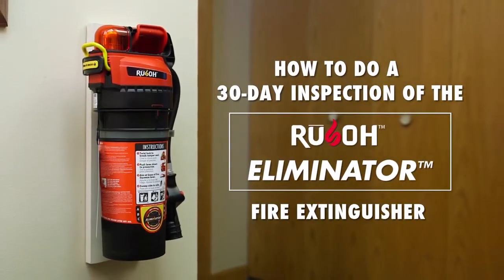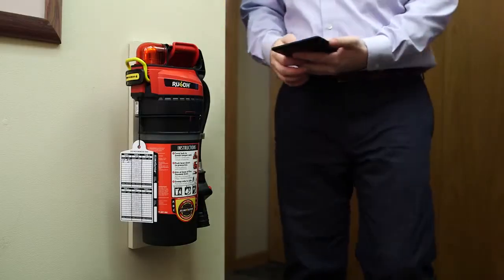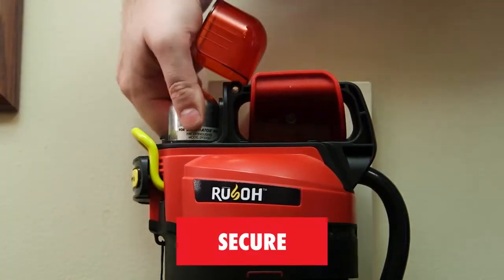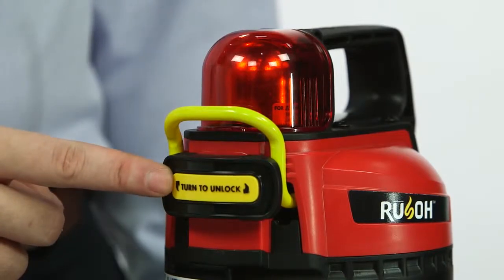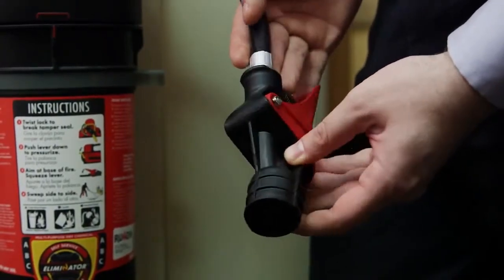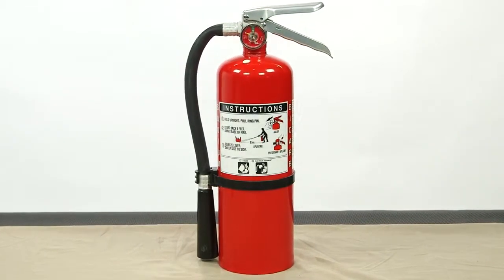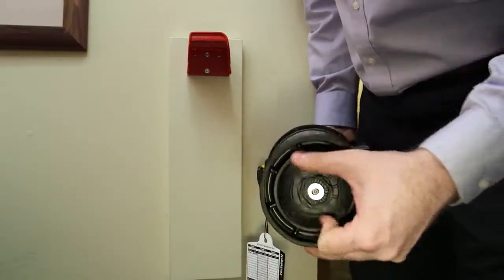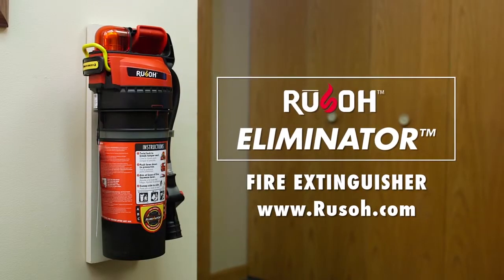Rusoh Eliminator 30 Day Inspection Instructional Video (for Certification)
Instructional video showing how to perform a monthly inspection on the Rusoh™ Eliminator™ self service fire extinguisher. This video is edited for the online certification course.